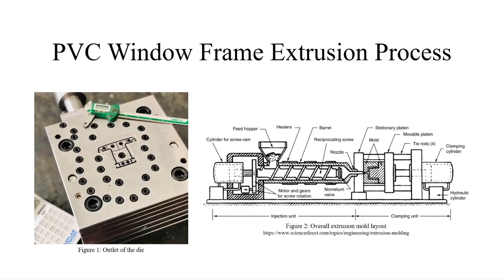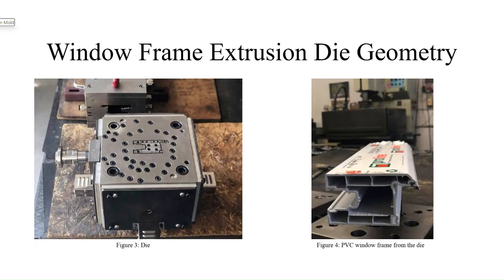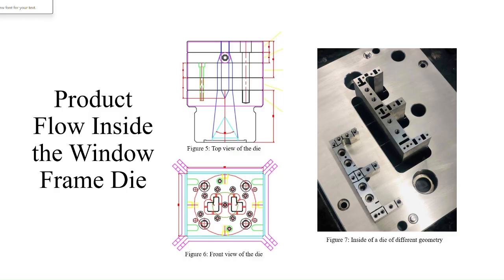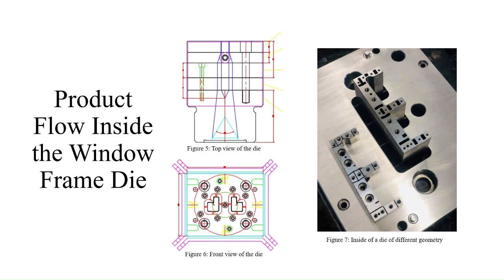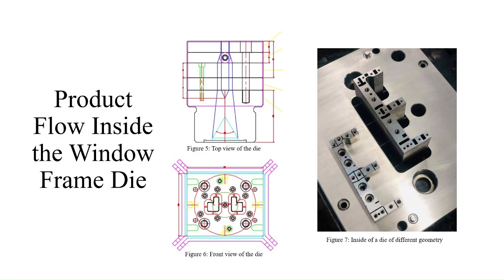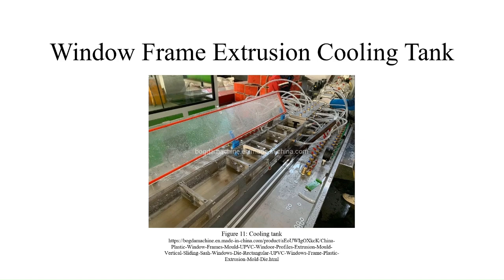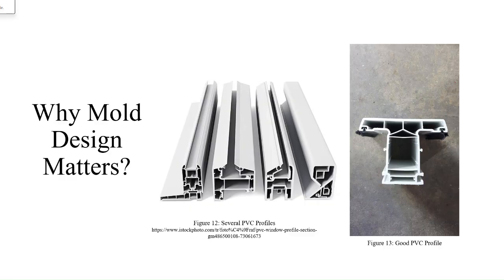Extrusion Mold of PVC Window Frame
In this video, main design criterias and importance of the extrusion die of PVC window frame has explained.